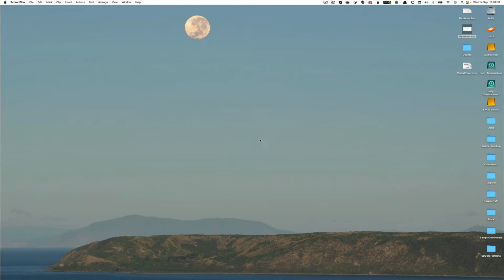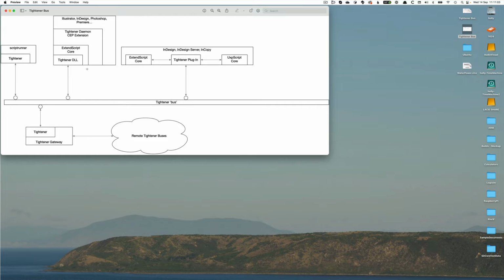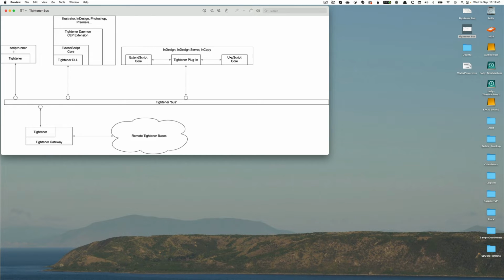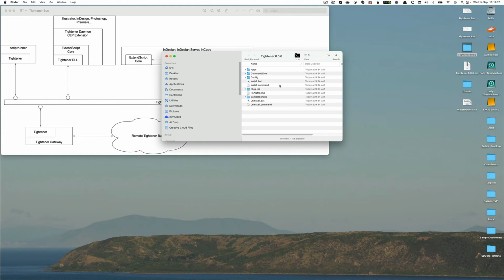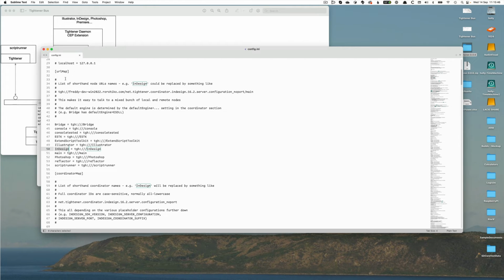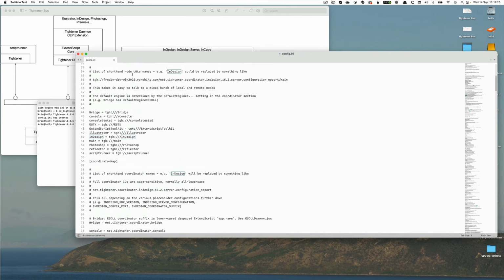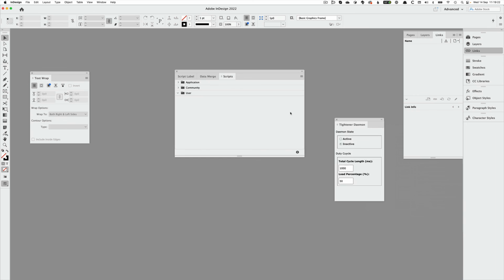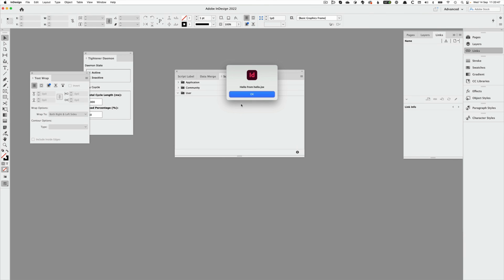Tightener Daemon CEP Panel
Tightener 0.0.6 is now available. This release integrates Tightener into all Adobe® Creative Cloud apps which have ExtendScript support.